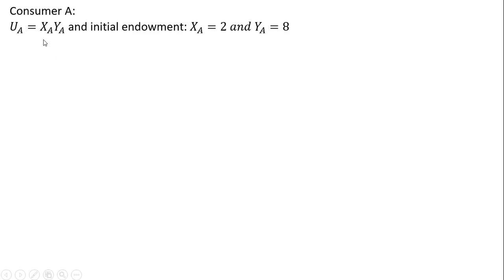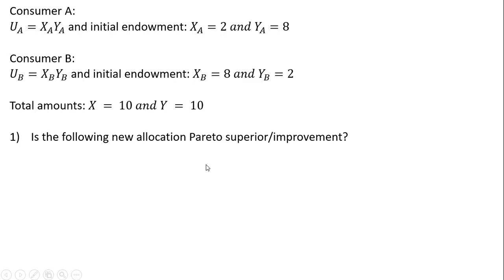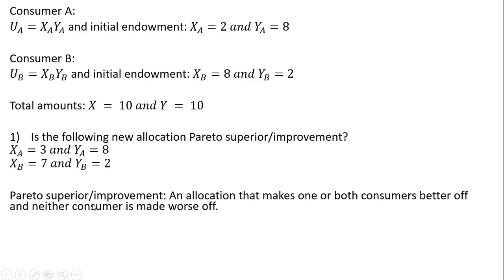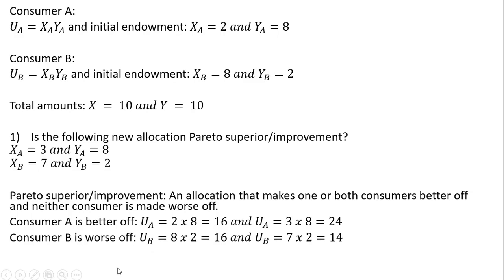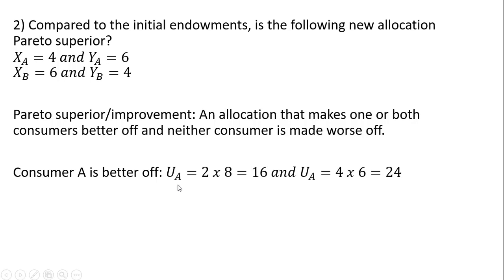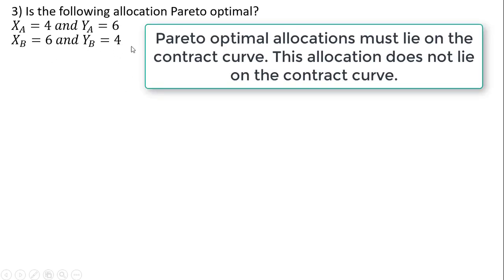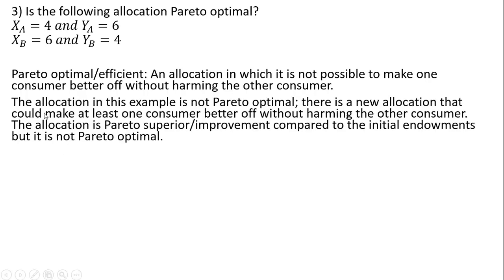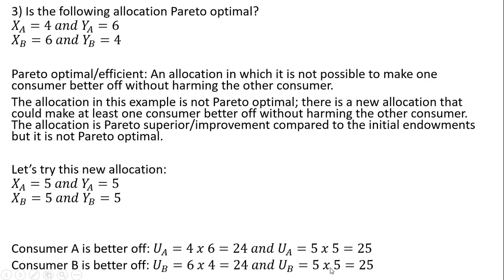Exchange Economy: Pareto Improvement and Pareto Optimal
This video explores the concept of Pareto improvement and Pareto optimal/efficient allocations.